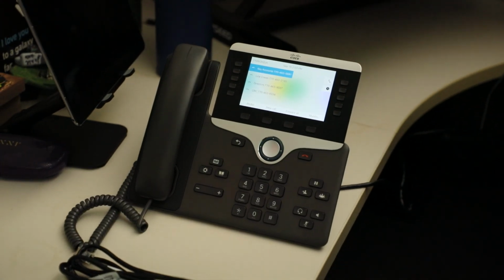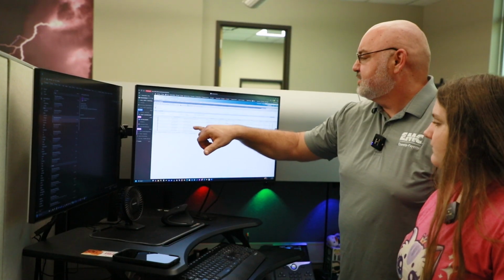Guardians of the Internet: Spark Zone’s Safety Squad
💡 Welcome back to Spark Zone! 💡
In this episode, we’re plugging into the world of Information Technology (IT) to discover how CFEMC’s tech team keeps everything running smoothly — from computers to power systems! ⚡💻

Plus, we’ll learn some super smart tips to stay safe online — because just like our electric system, the internet works best when you know how to use it safely! 🔒✨

👩‍💻 Join us as we explore:
What IT really means and why it’s important 🔍
How our tech team protects information 🛡️
Easy ways YOU can protect yourself online! 🌐